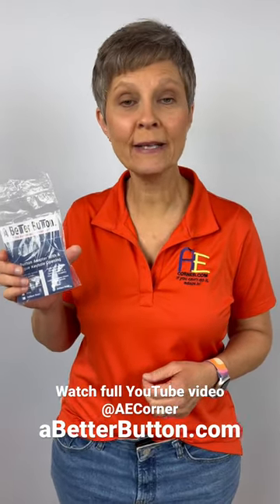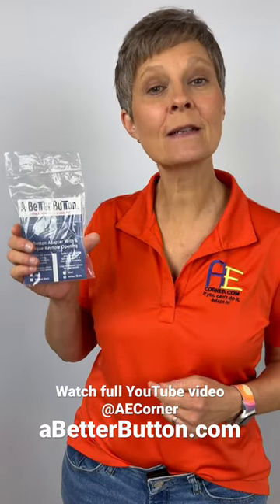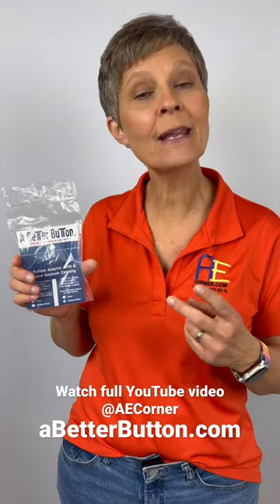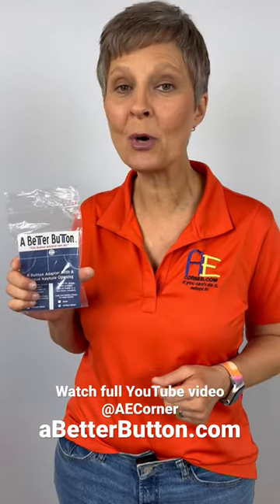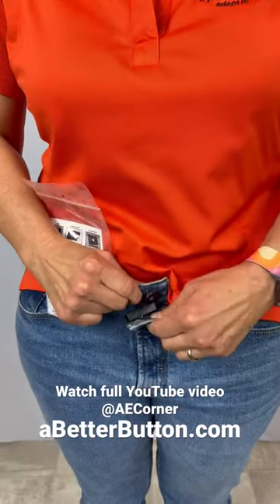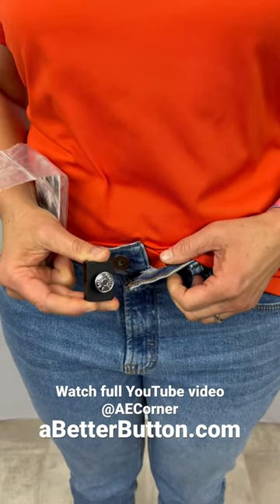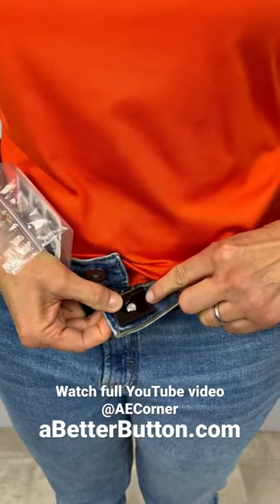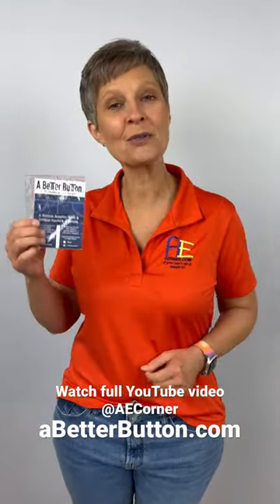A Better Button Product Demonstration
A weak grip makes getting dressed difficult, especially if there are buttons involved. That’s where A Better Button comes in!

Watch our latest product demonstration video featuring A Better Button, developed by Sensible Sister, Inc.

A Better Button fits most buttons on major brand jeans and is washer and dryer safe.